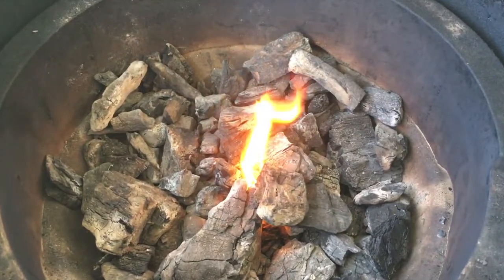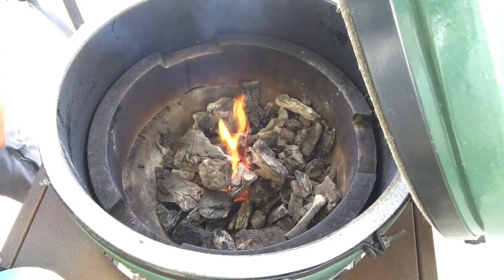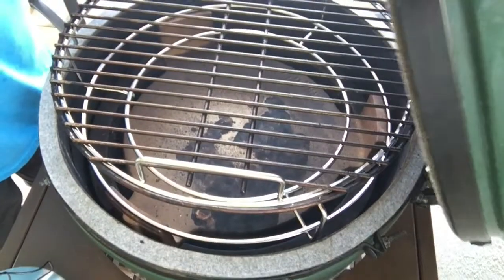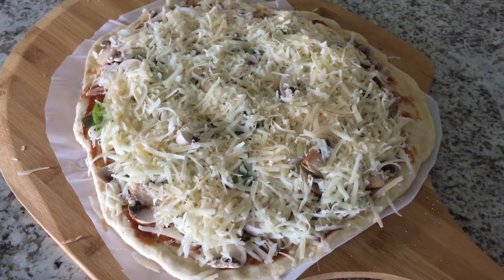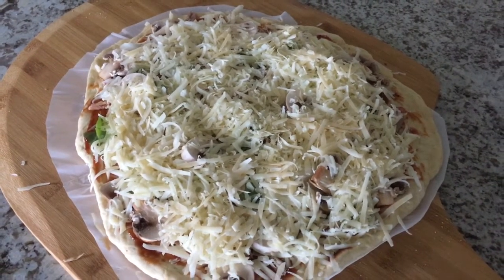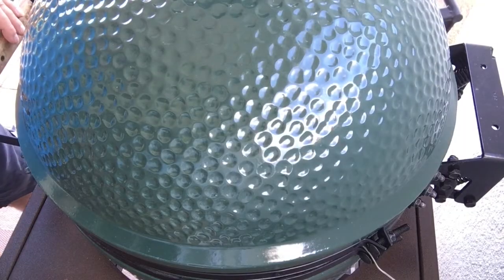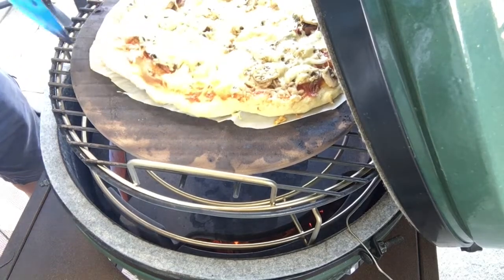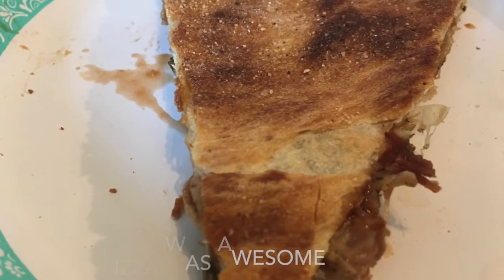AWESOME PIZZA on Big Green EGG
Bear Mountain Pellets

We participate in affiliate marketing through this website and may receive funds through the sale of goods or services on or through this website.This disclosure is intended to comply with the US Federal Trade Commission Rules on marketing and advertising as well as any other legal requirements which may apply.

Ride1Up eBike ... These are pretty awesome bikes Pedal Assist by Battery

AKEENI XSTO ... Your Last Wallet

St Elmo Root Beer Glaze

MeatStick Wireless Temp Probe

Customized Grate & Heat Deflector
Facebook: C&T Custom Fabrication Inc.

Knife Sharpener

Tsunami Spin Seasoning (Dizzy Pig) Awesome on Chicken

Grill Rescue Grate Cleaning Brush

Stainless Taco Holders

Upgraded Temp Probe for RecTeq Grill

Stainless No Stick Burger/Bacon Press

Meat Tenderizer Hammer

KitchenAid Food Chopper

Griddle Accessory Kit

KIZEN Infrared Temperature Gun

High Temp Smoker Gasket

BarKeepers Friend Soft Cleaner

Rubber Mat for recteq 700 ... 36'x60"

MOJO MARINADE SAUCE:

Cast Iron Grate for BullsEye ... Awesome for Searing

Drip Pan/Water Pan

Bear Mountain Pellets:

Dizzy Pig Rub/Seasoning

Cow Lick Beef Rub

PF CHANG Teriyaki Sauce

BBQ Monster Meat Injector

Bear Mountain Pellets:

High Heat BBQ Gloves 1472°

Weber 2290 22-Inch KETTLE ROTISSERIE ... FITS BULLSEYE ... Hinge Modification may be needed

Side Shelf for Bullseye

Rubber Mat fits Bullseye nicely to catch grease drippings and protect your deck, cement ... etc.

RAPALA KNIFE ... Sharp and great for trimming up anything!

Kitchen Shears

Lifter/Grabber for Cast Iron Grate

Grill Stainless Steel Cleaner/Polisher

Mrs Myer's All Surface Cleaner Works great in cutting grease ... etc.

Pork Rubs & Seasoning

Pink / Peach Wrapping Paper

Bear Mountain Pellets (Hickory)

InkBird IHT-1P Waterproof instant Read Digital Thermometer

Breville BOV845BSS Smart Oven Pro 1800 W Convection Toaster Oven

Power Air-Fryer Pro 10 in 1:

McCormicks Sweet & Smoky Rub

Olive Oil Sprayer Bottle:

Pizza Peel

Kick Ash Basket:

BBQ Heat Resistant Gloves

Traeger Coffee Rub

B&B Lump Charcoal:

BBQ GURU:

Black Baking Mat:

FOGO LUMP CHARCOAL

Flat Skewers ... rotate food & food doesn't roll around

InkBird Temp Probe:

Suckle Busters Rubs/Sauces:

MeatStick Probe & Extender ...